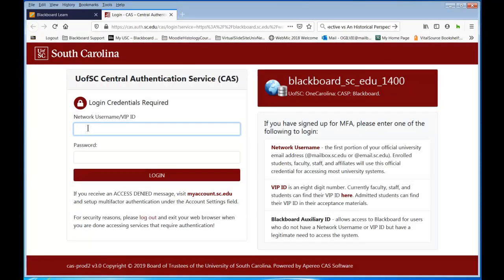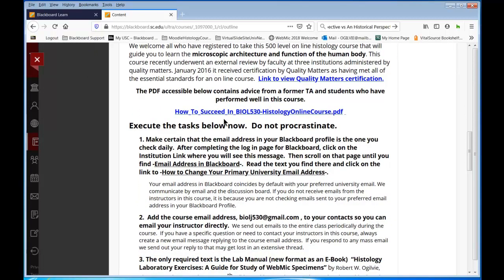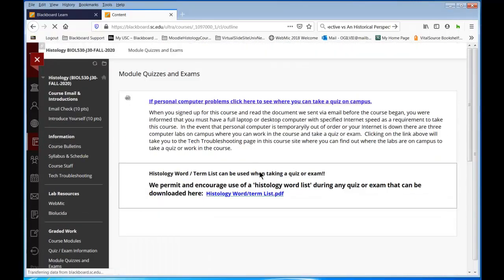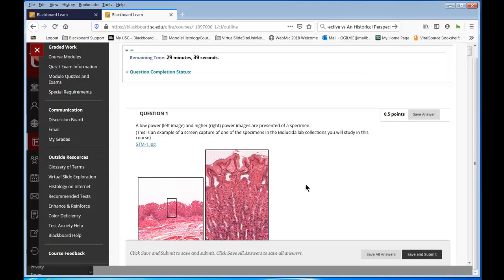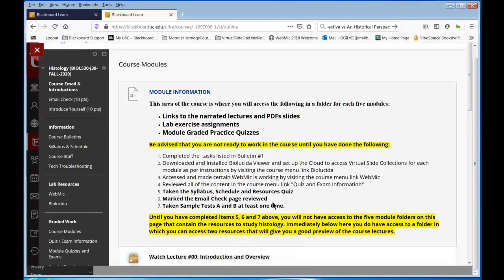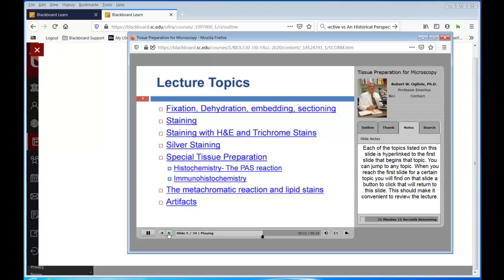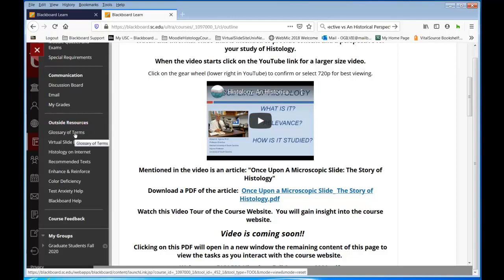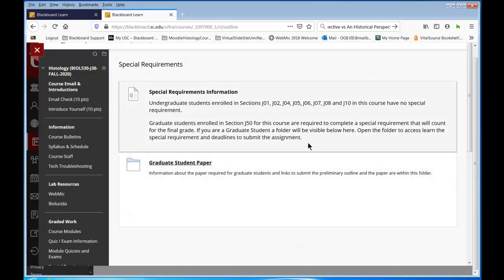Course Website Video Tour Fall 2020